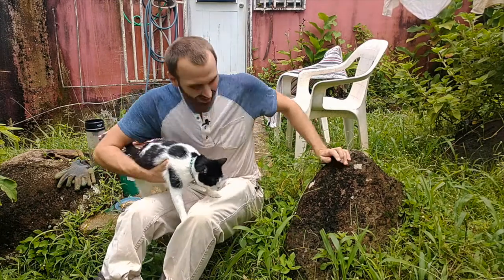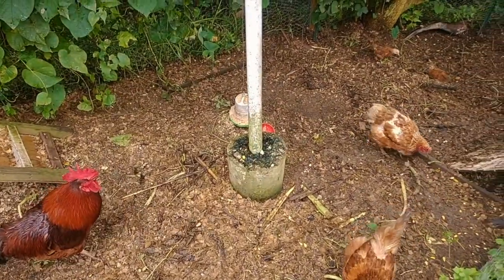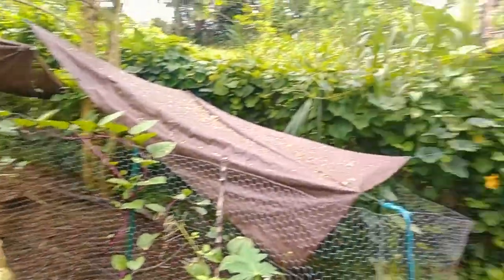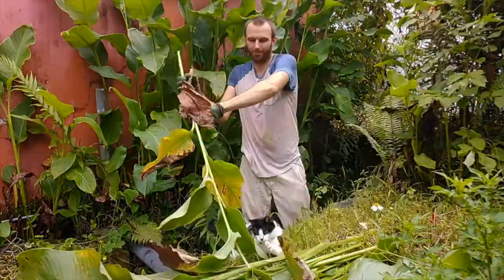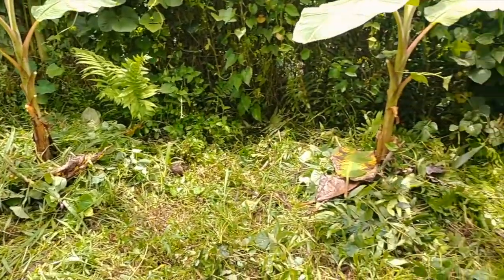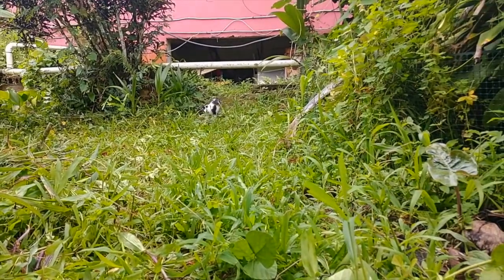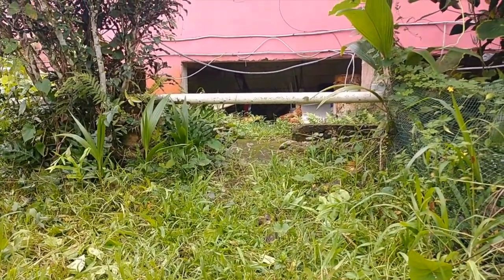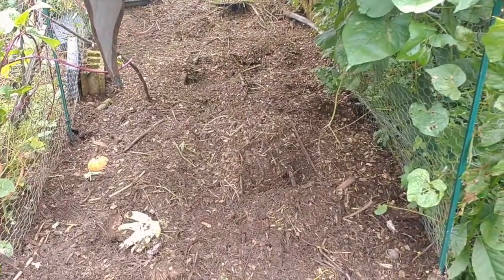Backyard Permaculture Homestead | Grass Maintenance and Homestead Check in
Todays' vlog covers grass maintenance and a general homestead check in on my backyard permaculture homestead.